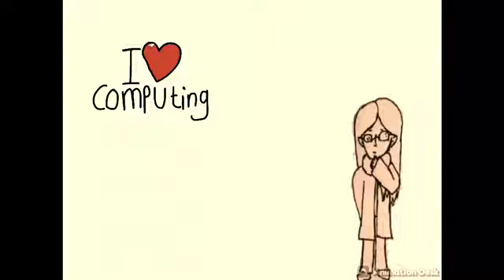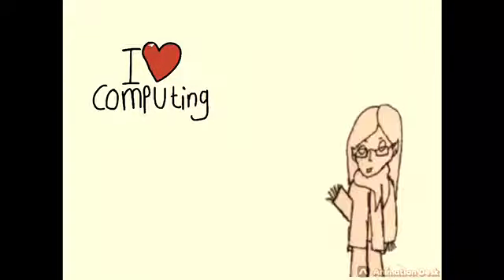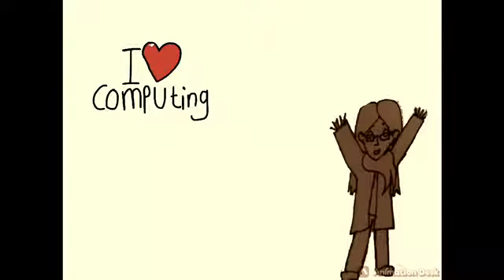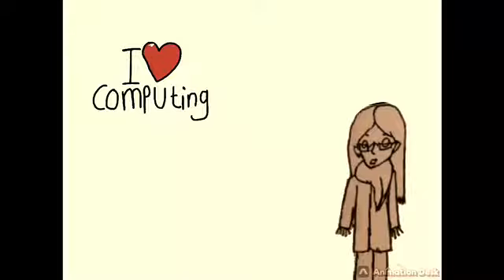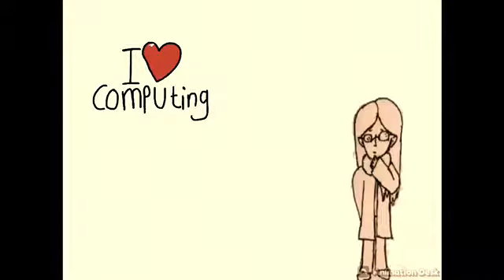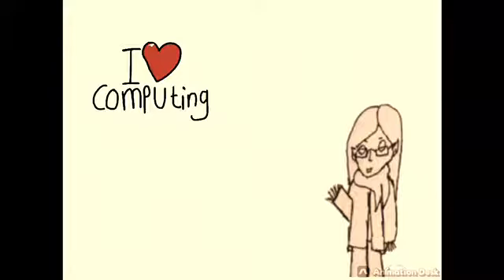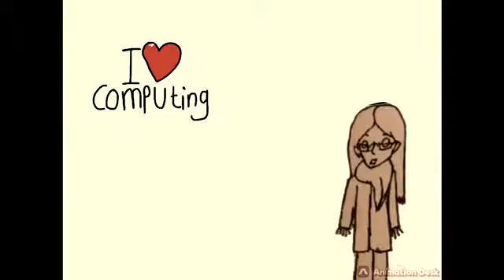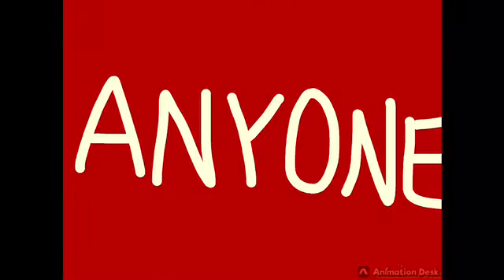HackFreak - Ada Scotland Festival Video Competition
Ada Scotland Festival Video Competition - Highly Commended

HackFreak - Our Lady & St Patrick's High School

Judges' comments:

"Lovely little animation." "Good progression and pace."